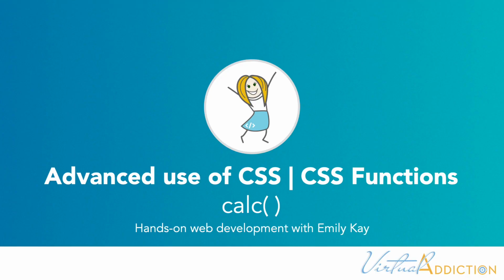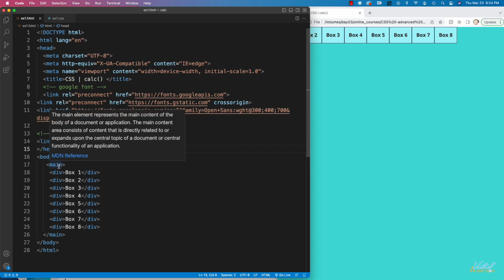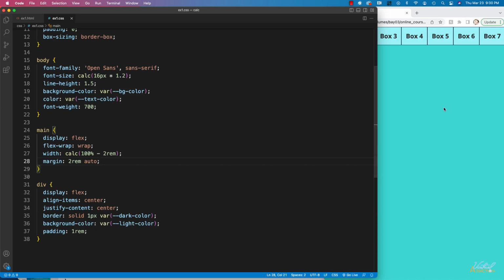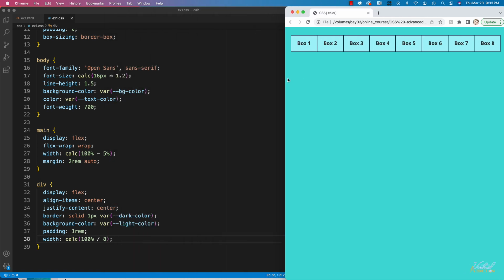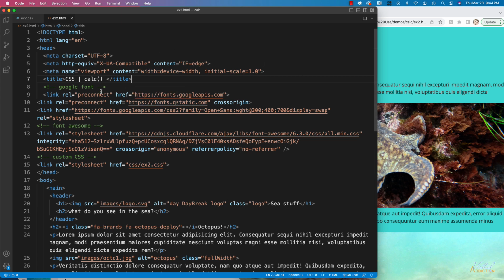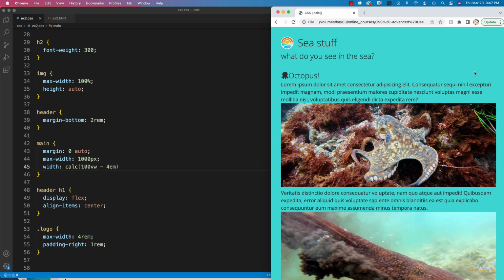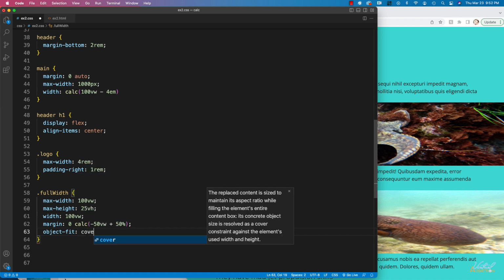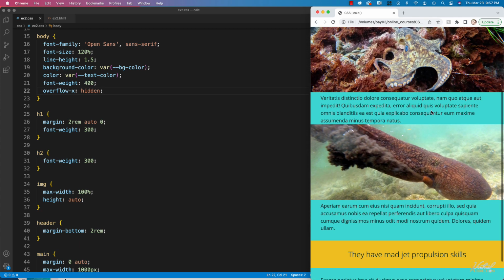Advanced CSS | Using CSS calc() function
This video demonstrates how to use the CSS calc() function. The instructor explains the syntax and how it can be used to perform calculations in CSS, such as adding, subtracting, multiplying, or dividing values. I will provide practical examples of how to use calc() to create responsive designs. The video is concise and easy to follow, making it a great resource for anyone looking to learn how to use the calc() function in CSS.